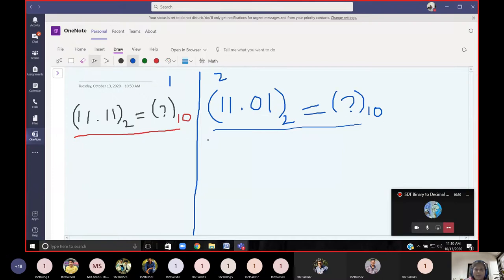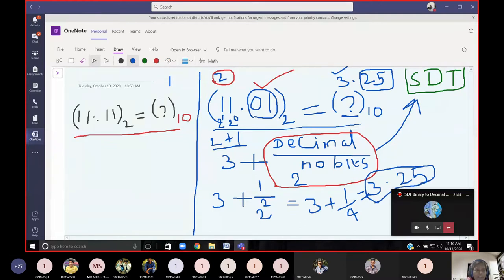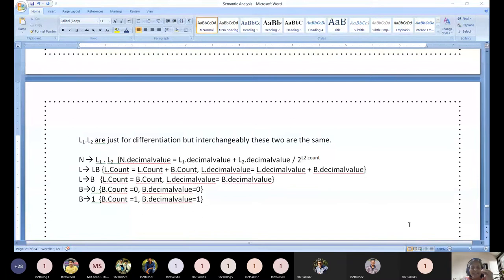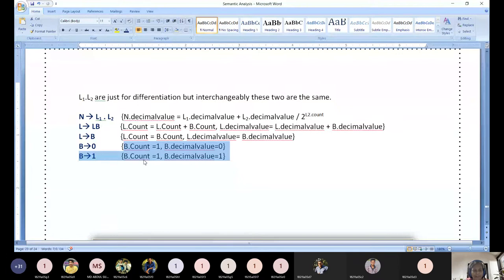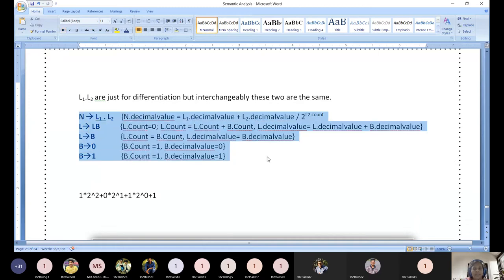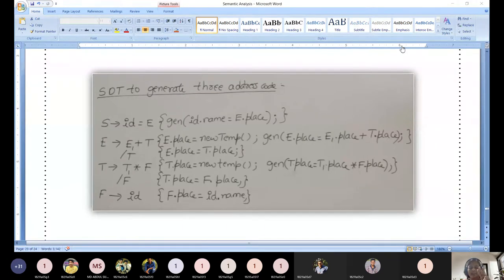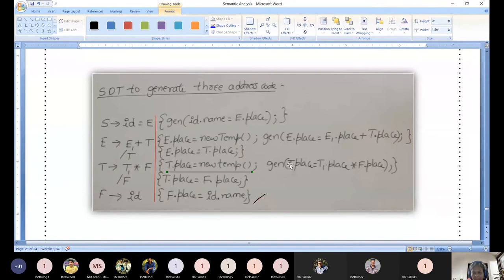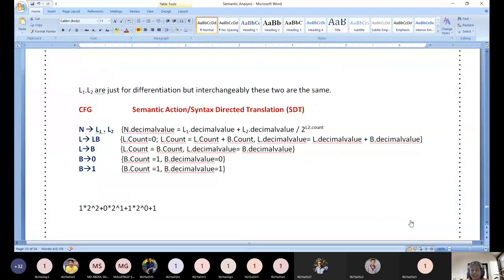Syntax Directed Translation - Examples